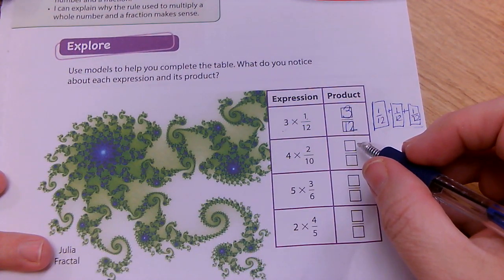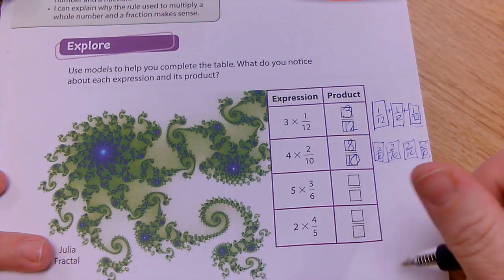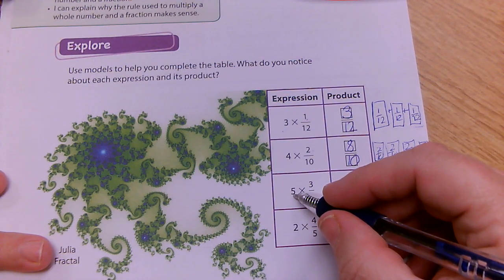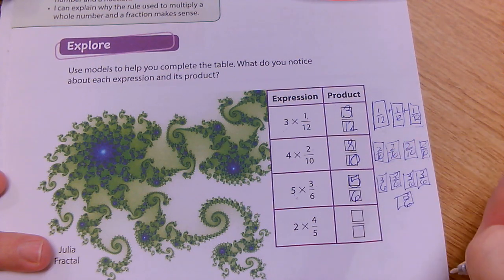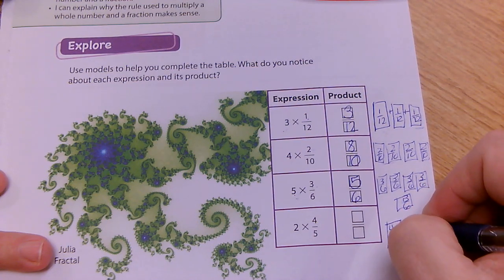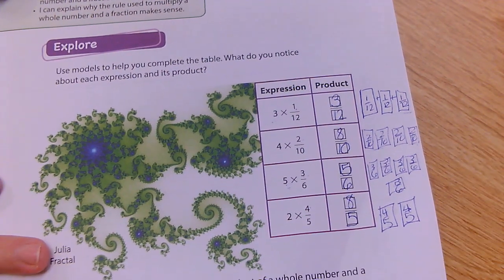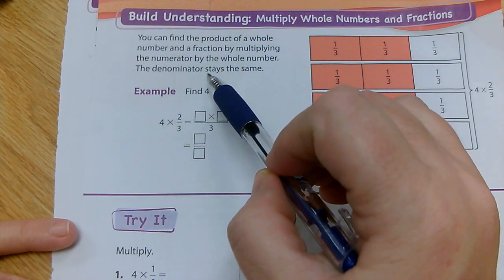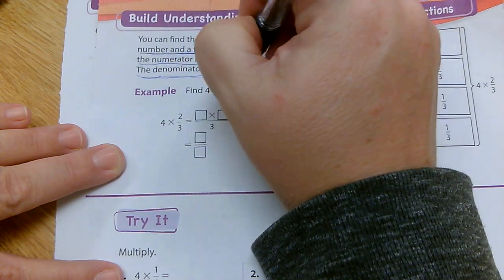Multiply whole numbers and fractions